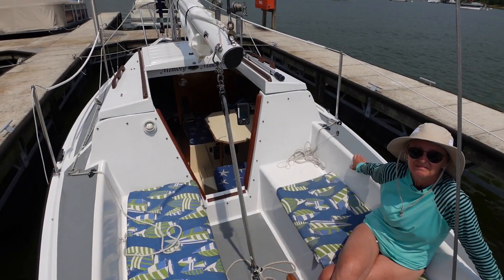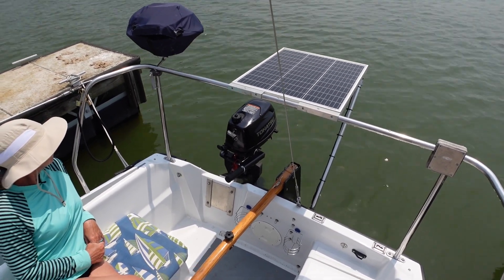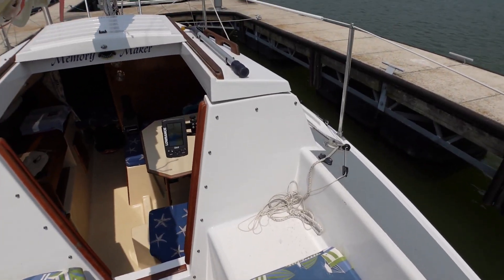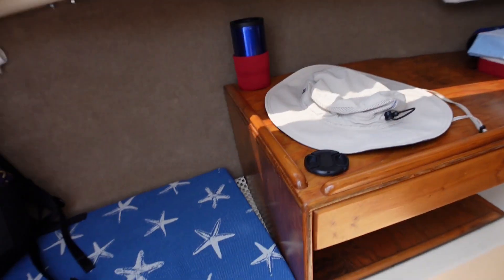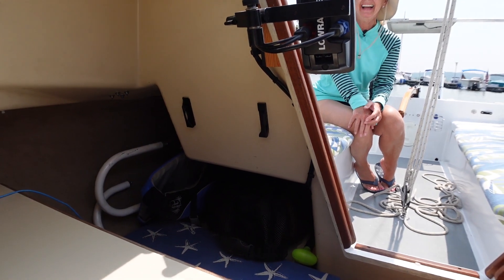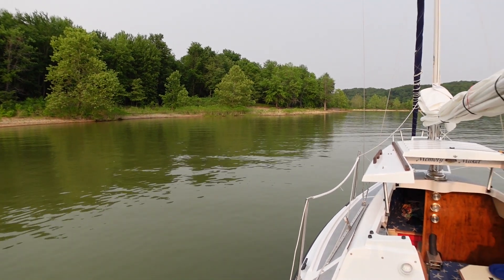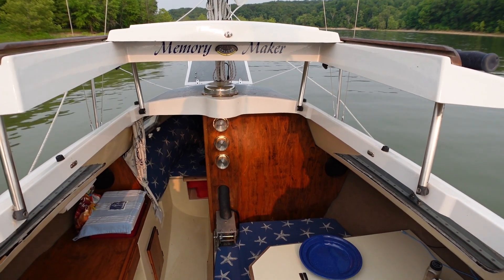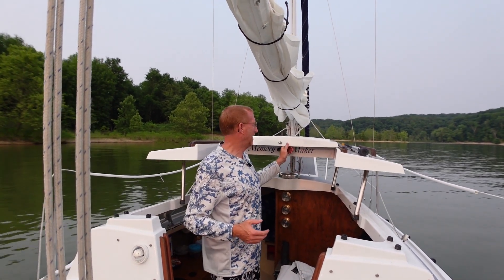Tour of our TIny Water Camper!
We are excited to share with you how our channel got its name by introducing you to the Memory Maker, a 1983 Hunter 20 sailboat. She converts easily to a tiny water camper that we can comfortably camp on.